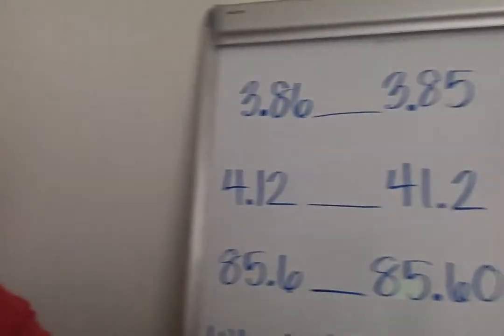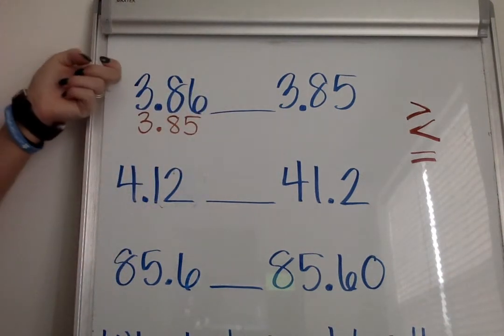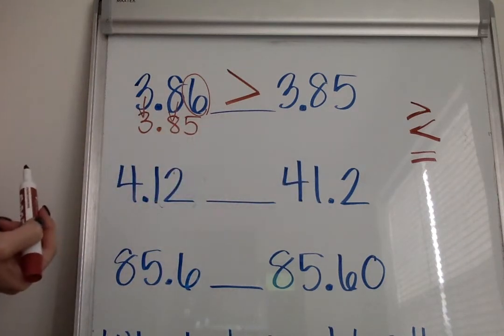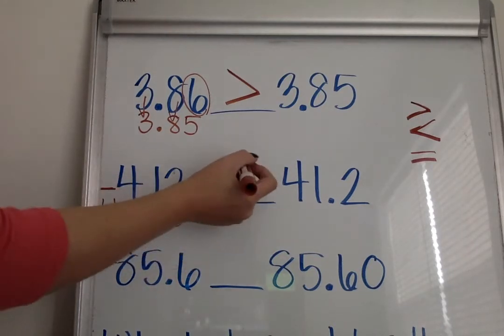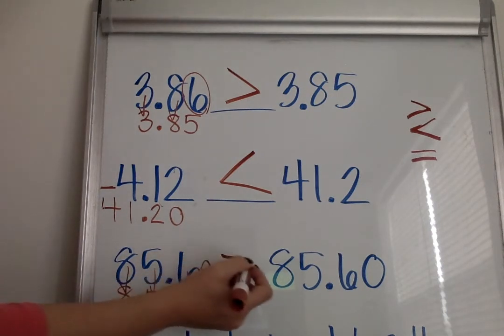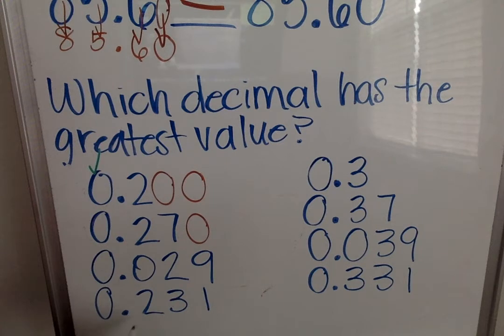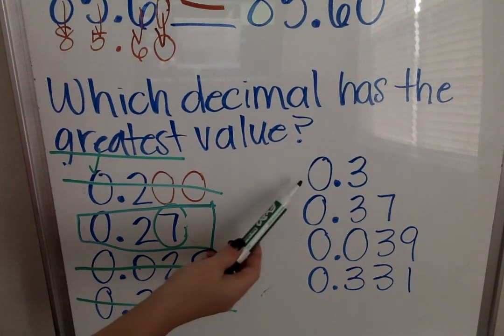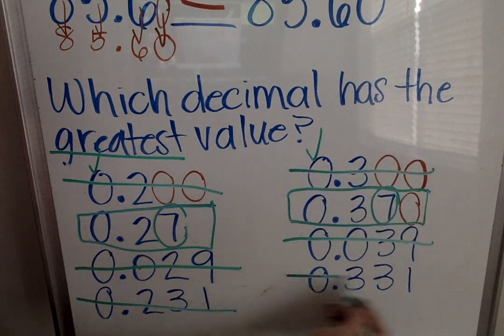Comparing Decimal Numbers